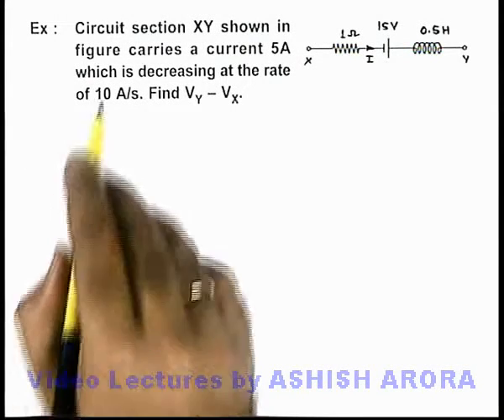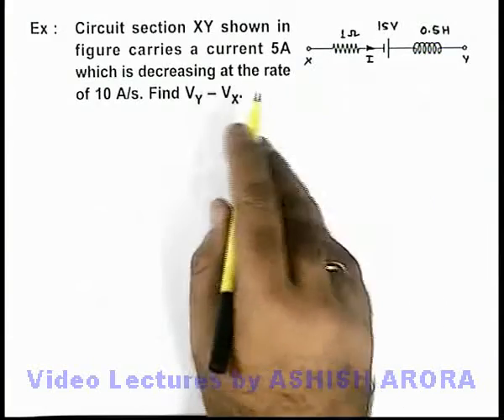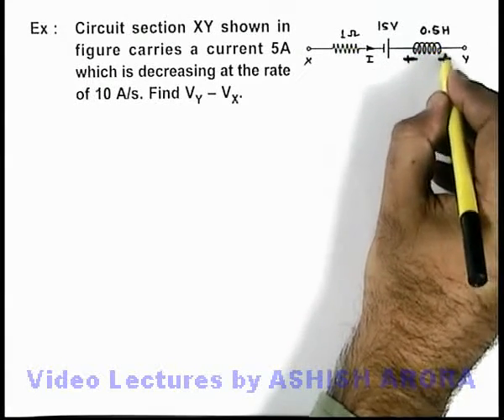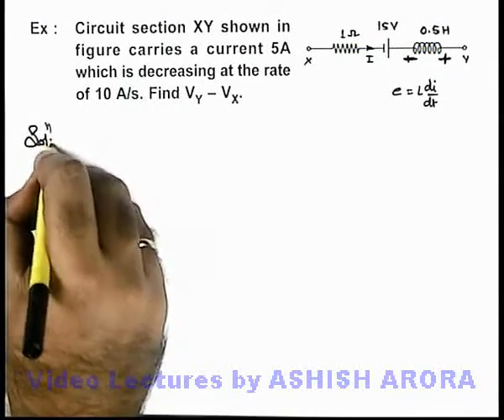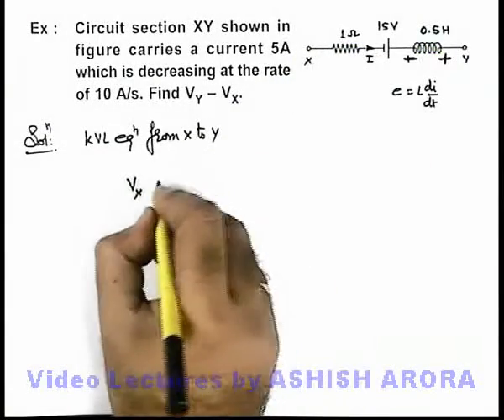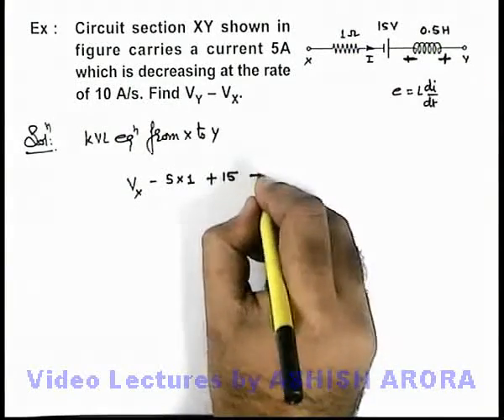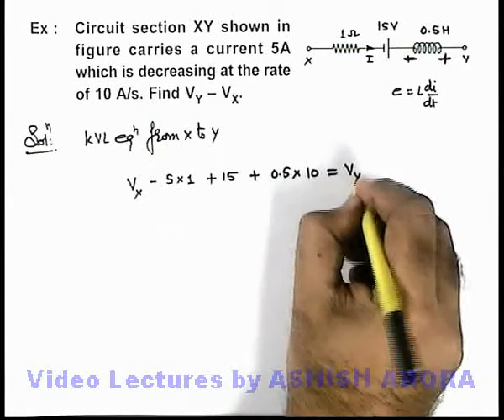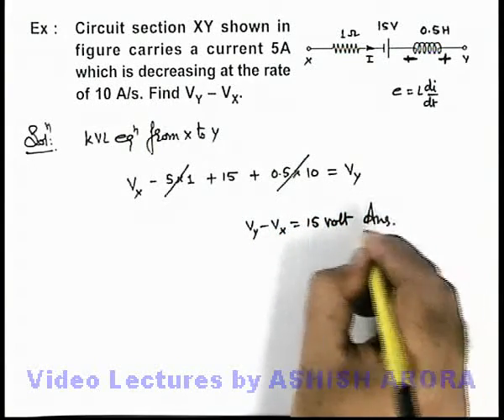Class 12 Physics | Self & Mutual Induction | #4 Solved Example-1 on Self & Mutual Inductance